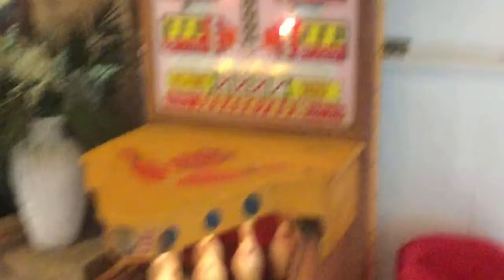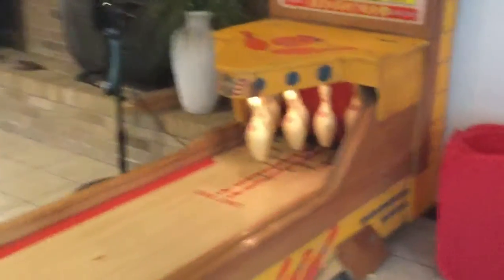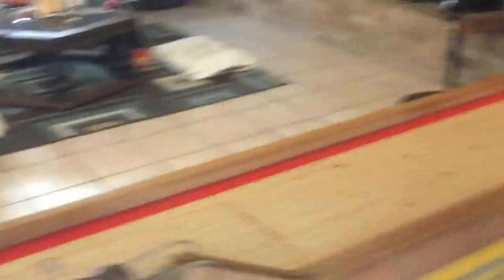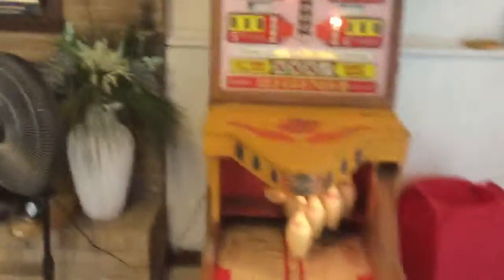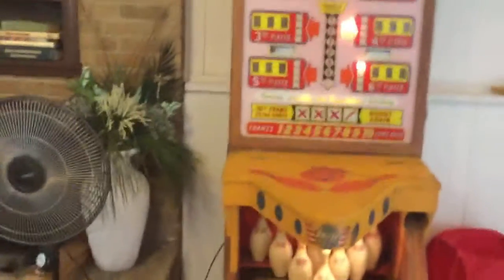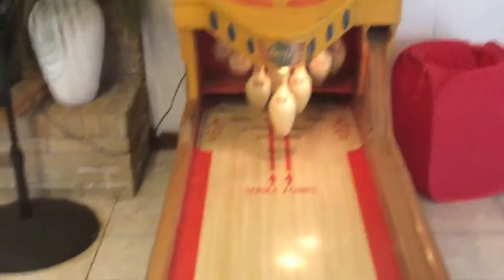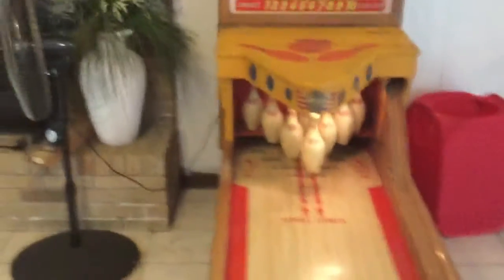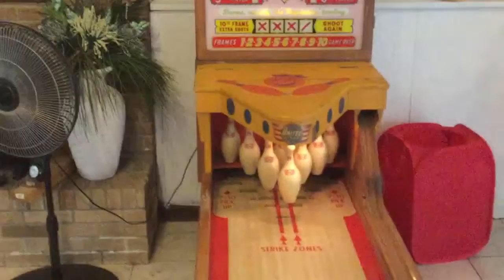United Bowling machine Posted on FB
Become the Real King PIN
$725 · Zanesville, Ohio
1956 United Bowling Machine. It works but does need some minor maintenance. Everyone has fun with this RETRO BOWL ARCADE. Has Orginal paper work and will also include a hard back book titled Slot Machines & Coin OpGames by Bill Kurtz
price is obo.